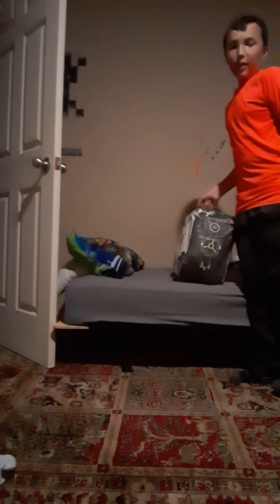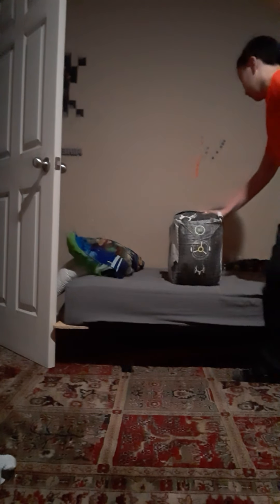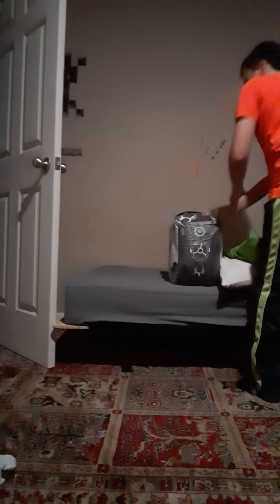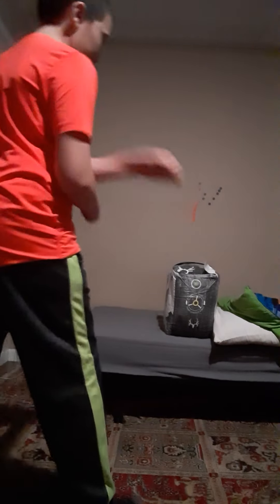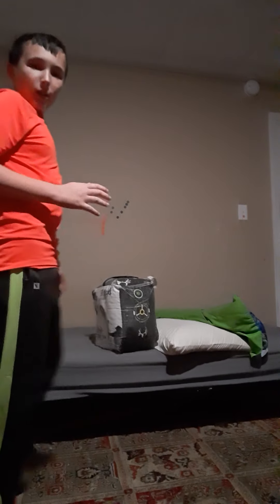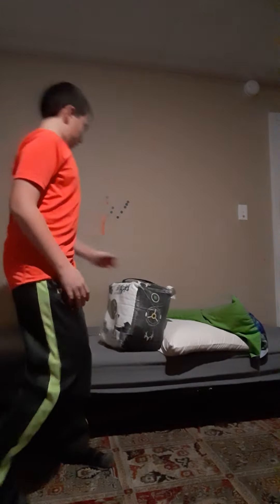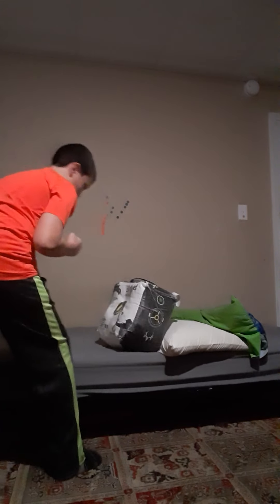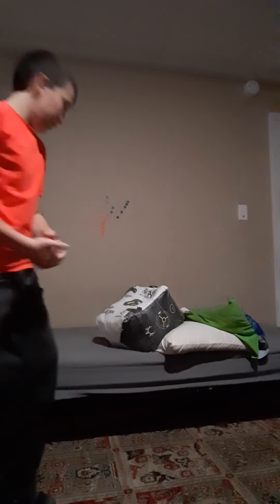Karate training for all them kids that are being bullied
Don't let your bullies be mean to you. But if you have to fight them never strike first. All ways finish the fight, never start it unless you absolutely have to. Any kids being bullied and live in TN and go to North Stewart comment your name. I look forward to teaching you.     :)